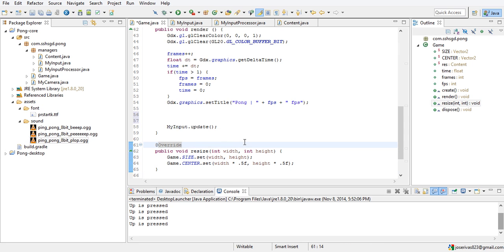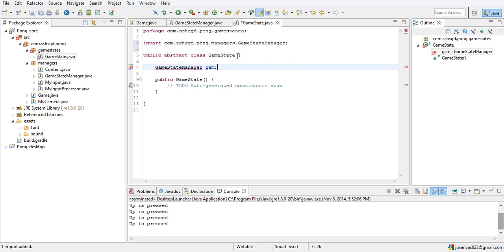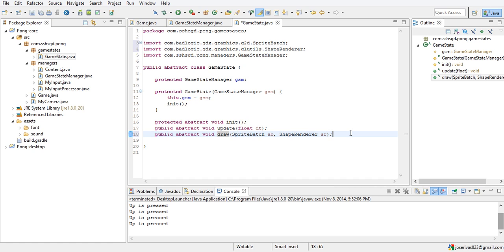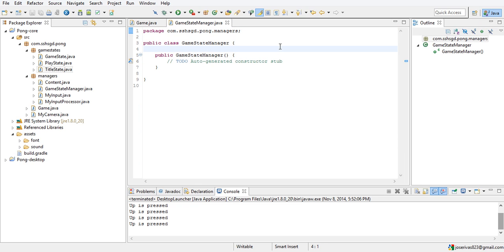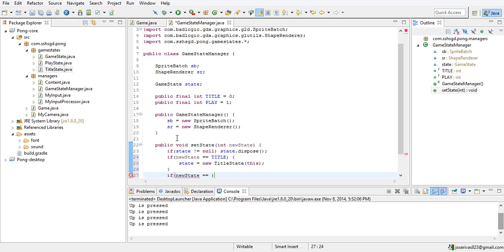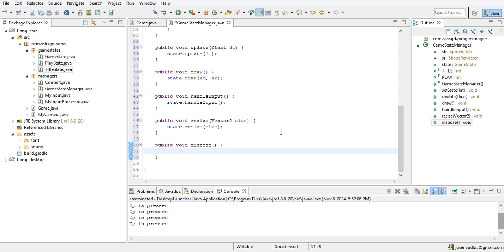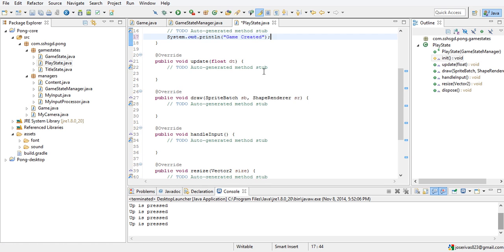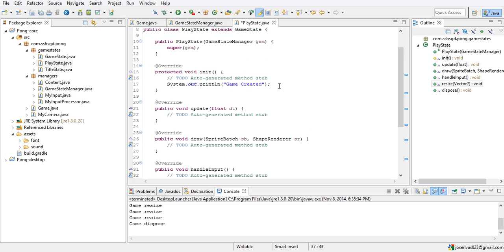Programming Tutorial 10 - Pong - 4 - Game States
You will make the gamestate and the gamestatemanager